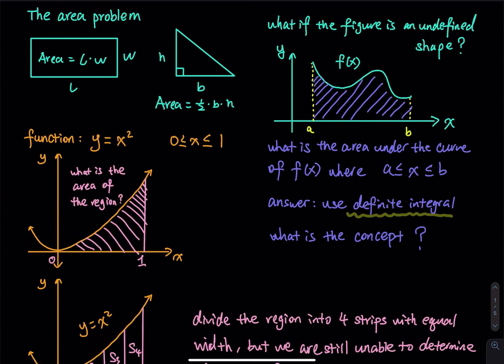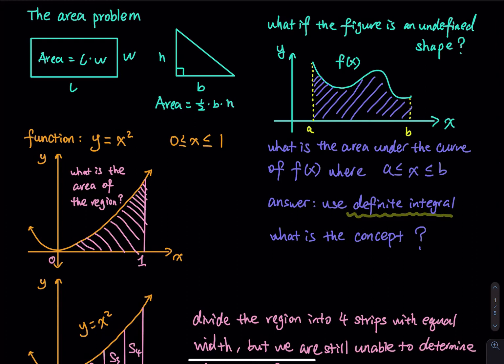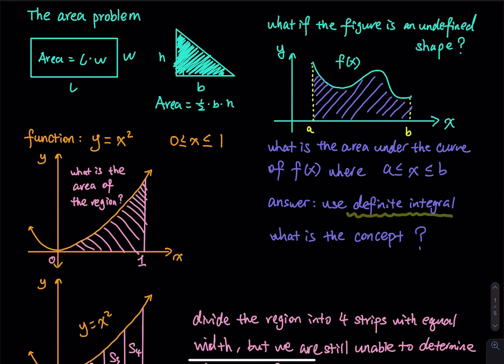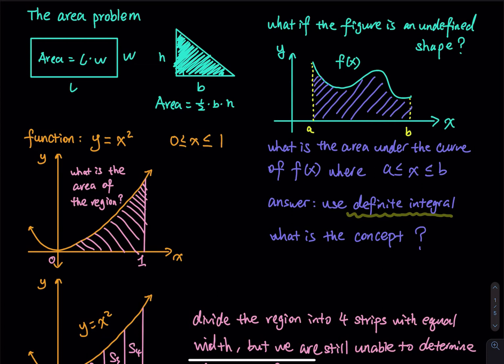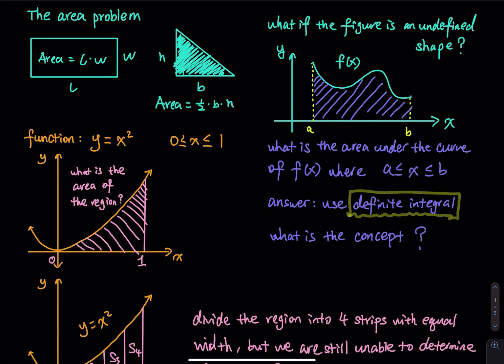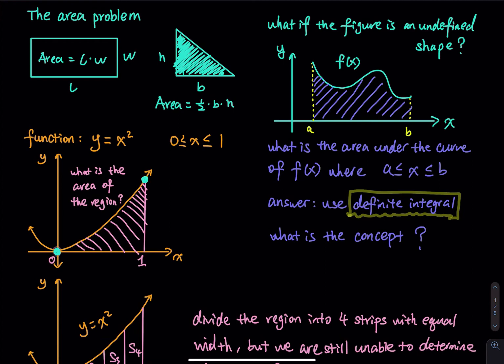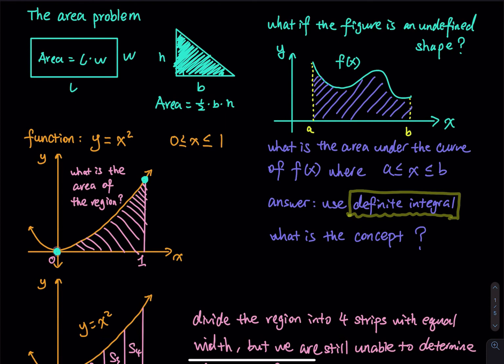5.1 Part 1/9: Concepts of Area Under The Curve of a Function | Integral Calculus